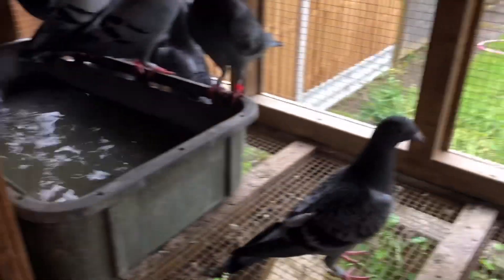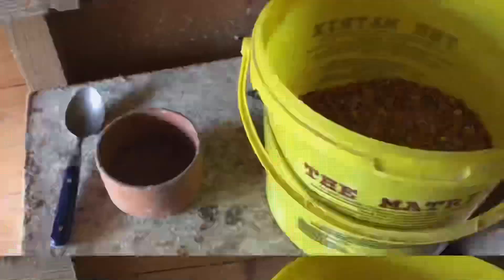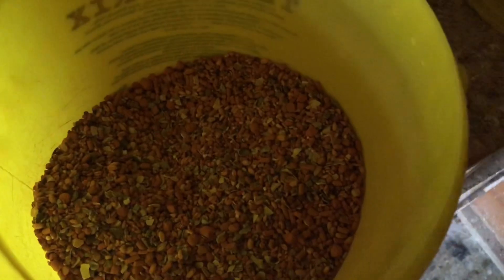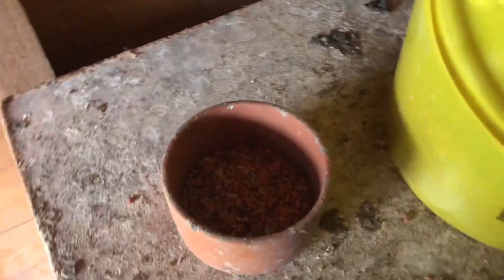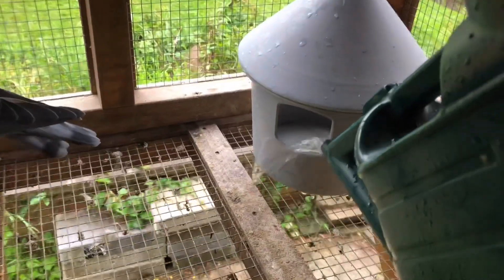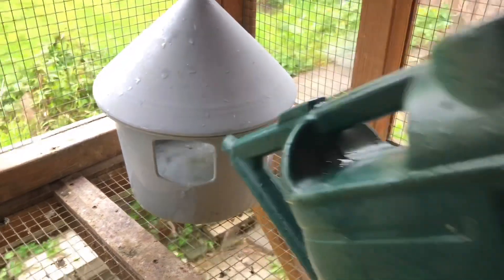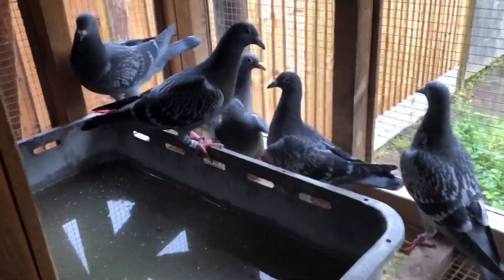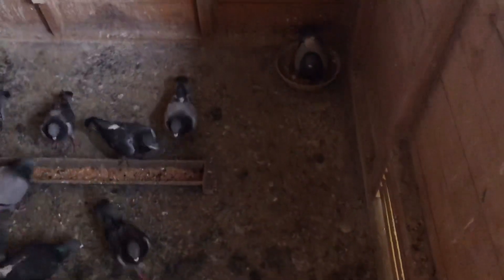Looking after pigeons. Caring for pigeons on a daily basis is easy.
How do you look after pigeons?

This video shows the simple way that you look after pigeons on a daily basis, and they will be in absolutely top condition using this method.